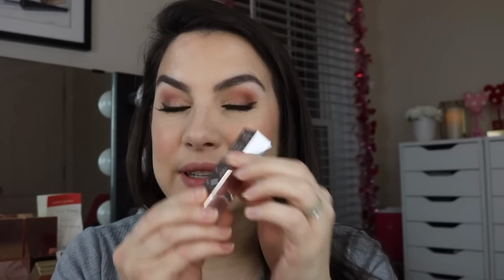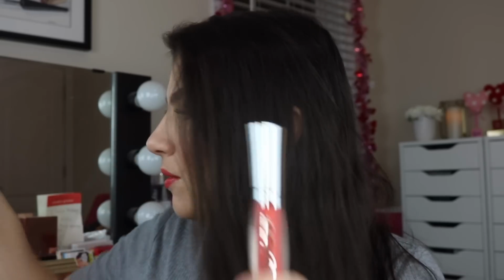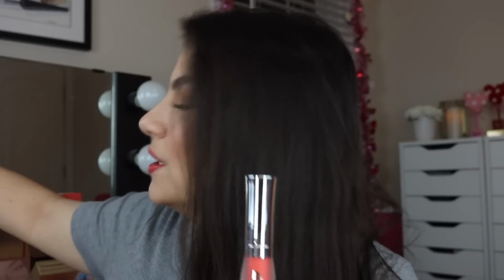LIP COMBOS I’m Loving Right Now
These lip pairings are so fun! Everything is listed/linked below. NEW- Under $5 Makeup Line at Walmart AND- Luxury Makeup GRWM

I'm wearing...
Charlotte Tilbury Nudegasm Face Palette

Profound Thought:
"A positive attitude causes a chain reaction of positive thoughts, events and outcomes. It is a catalyst and it sparks extraordinary results."
-Wade Boggs

Random Thought:
The other day Bubba and I were just walking up the stairs and he said- "Mommy, you my best friend"... and I think I'm gonna file that one away forever. :)